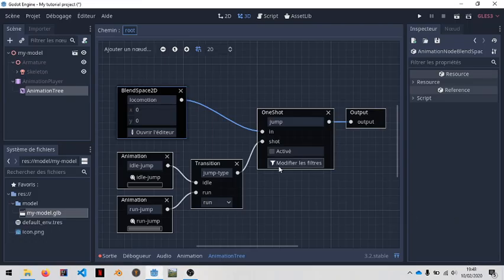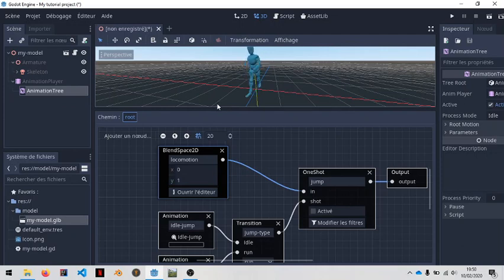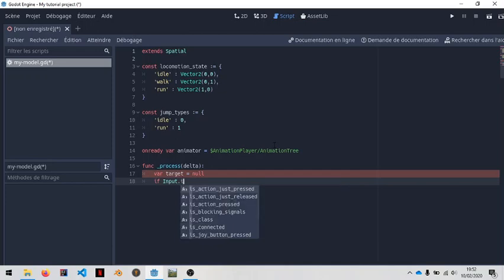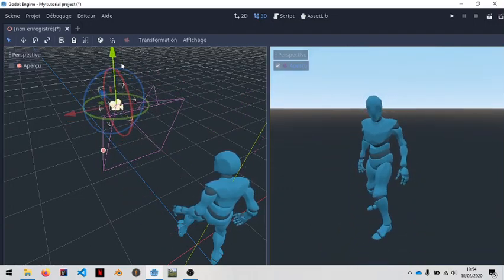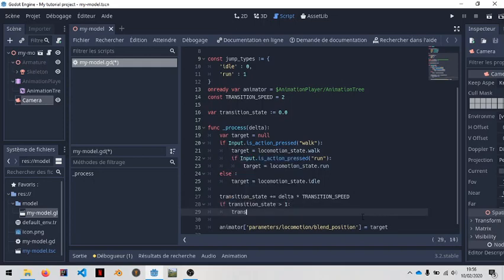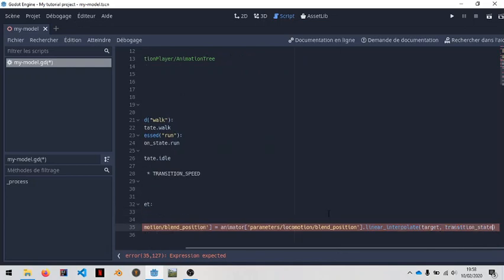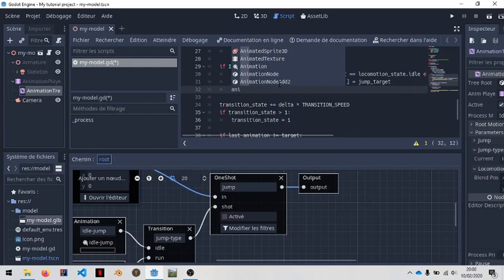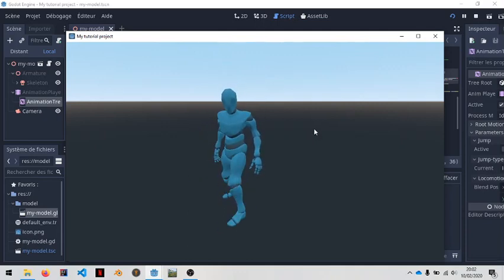Godot 3.2 art pipeline (Part 3) How to control an animation tree from code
Godot 3D version 3.2, Blender 2.8, Mixamo

Hello everyone,
In this tutorial I'll show you how to control your Animation Tree from code and how to blend animation with proper transition